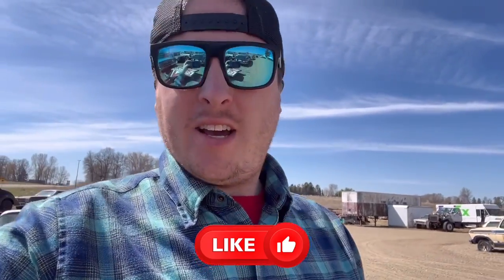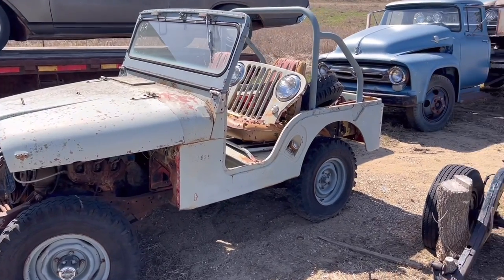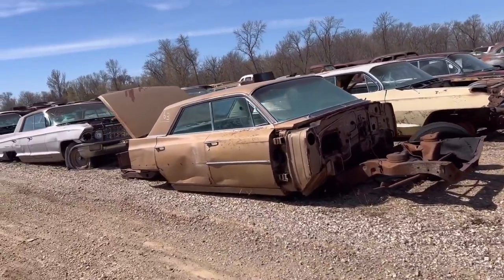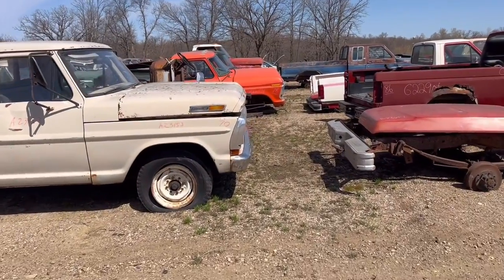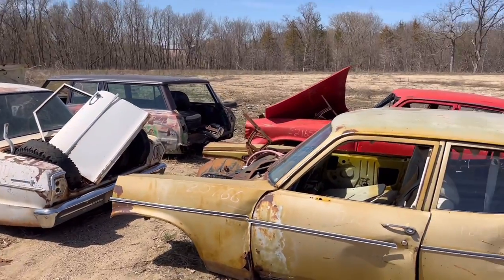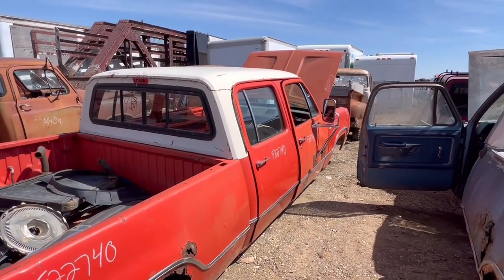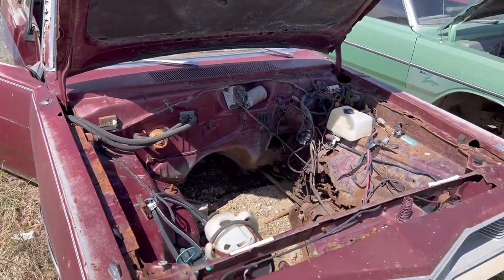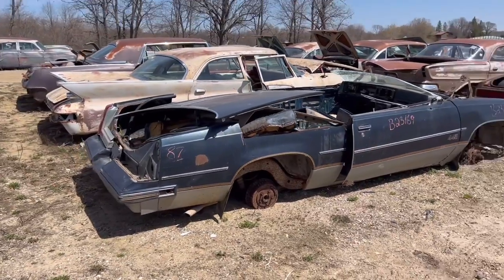French Lake Auto Parts-Huge CLASSIC CAR JUNKYARD!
Today, we go back to French lake auto parts to see what else we can find!!